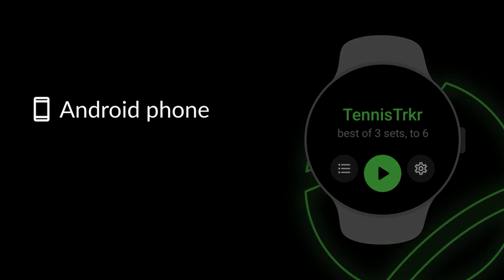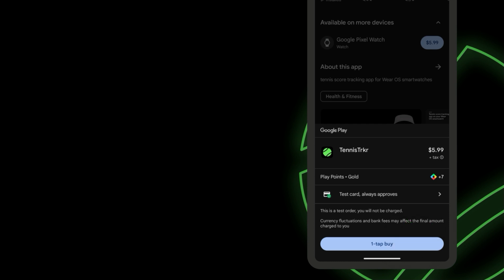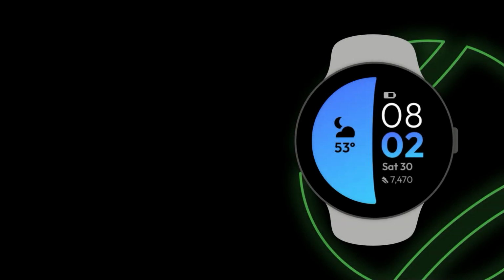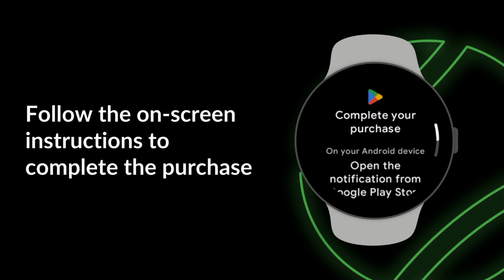How to purchase and install TennisTrkr on your Wear OS smartwatch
This video will walk you through installing TennisTrkr on your Wear OS smartwatch. TennisTrkr is a feature-rich tennis score tracking app available for Wear OS smartwatches.

In this video:
0:00 Intro
0:15 Install TennisTrkr via phone
0:54 Install via Play Store on watch